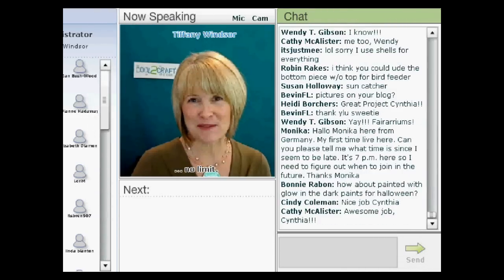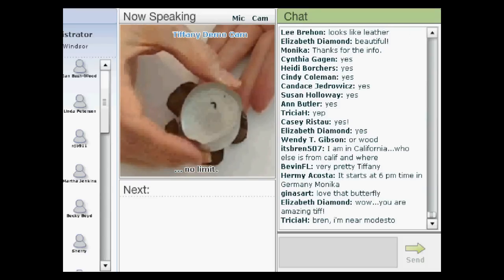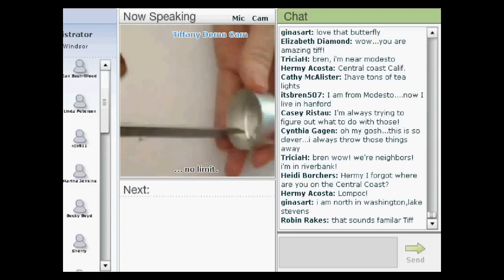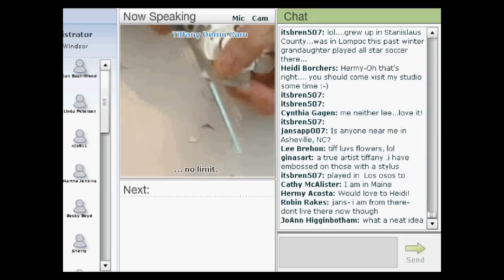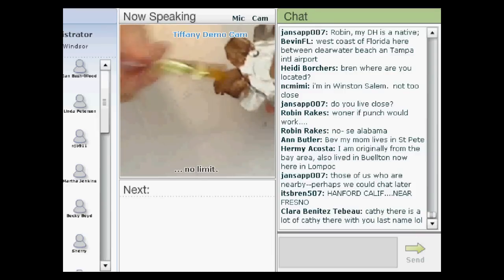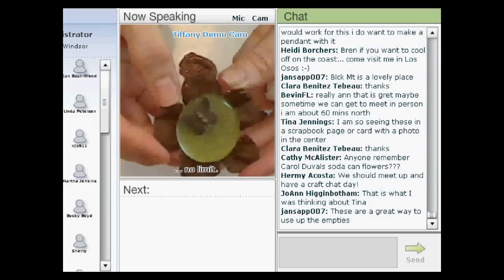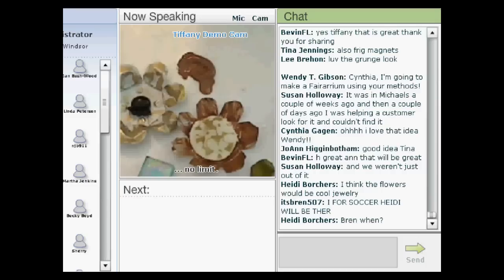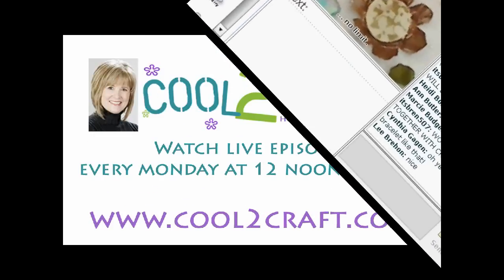Cool2Craft - Tiffany Windsor - Tealight Flowers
Cool2Craft LIVE interactive TV show - Clip from Monday July 12, 2010 - Tiffany Windsor shares how to recycle tealights into cool flowers for napkin rings and more! Tune in LIVE on Mondays to watch our complete shows. to learn more!